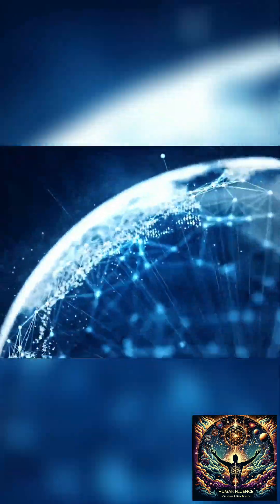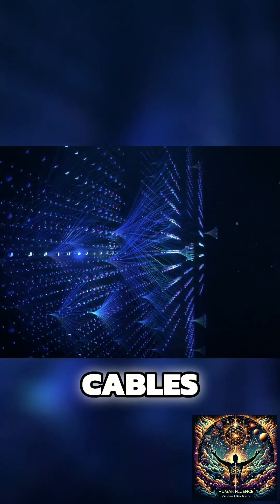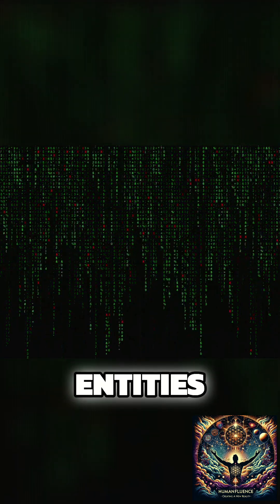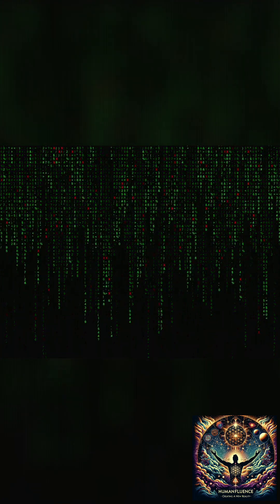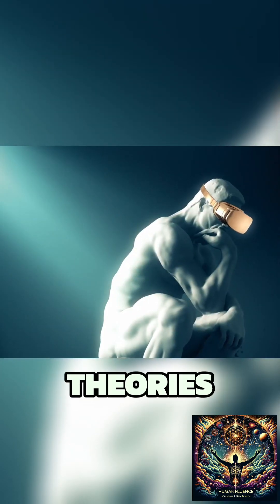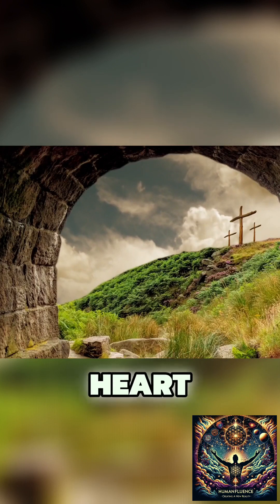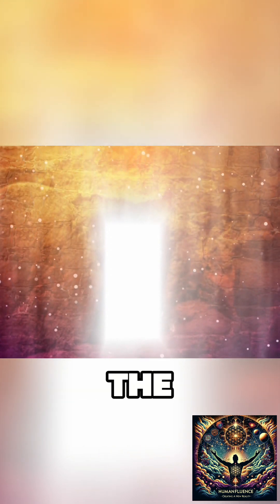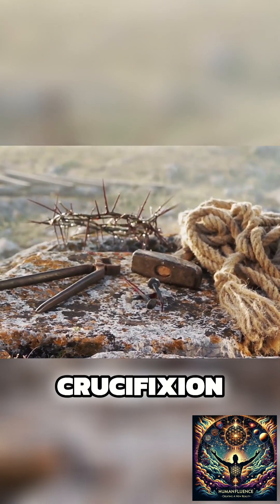Unveiling the Secrets of Reality: Exploring Life as a Grand Simulation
Dive into the mind-bending concept of life as a simulated experience, examining ancient philosophies, modern technology, and the teachings of Neville Goddard. Discover how these theories challenge our understanding of reality and contemplate the profound implications they hold. Join us on this thought-provoking journey into the depths of existence.